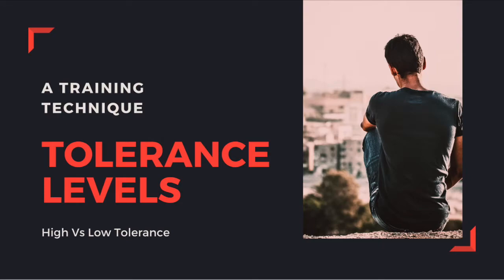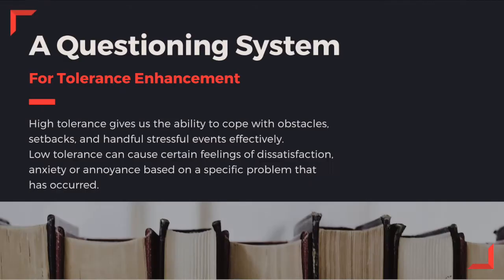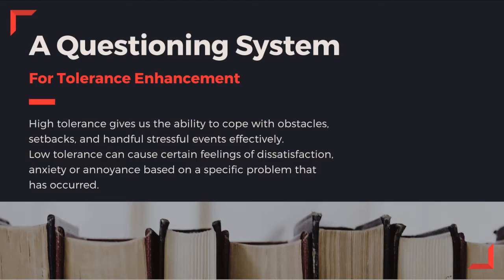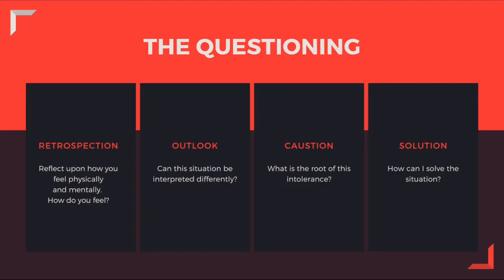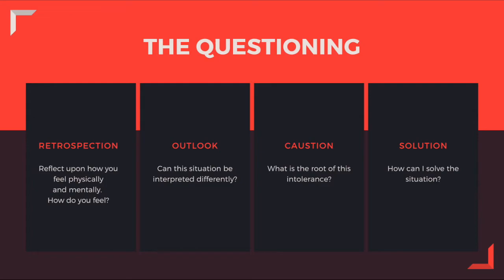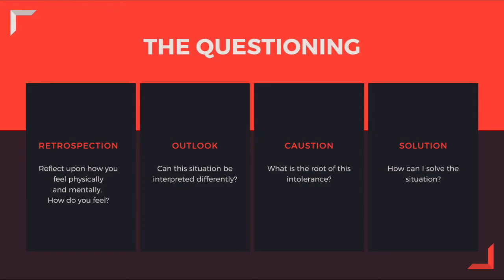REBT Course - Tolerance LEvels